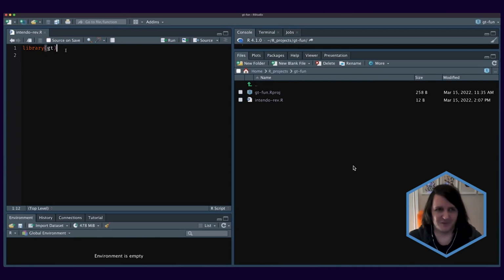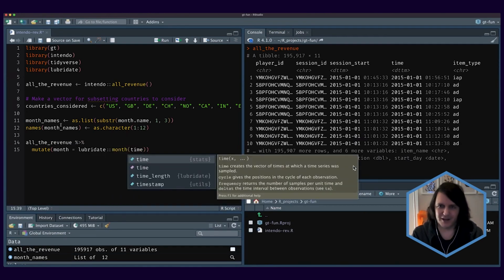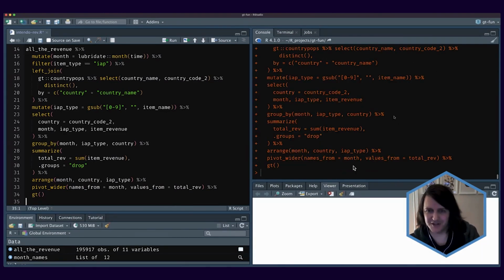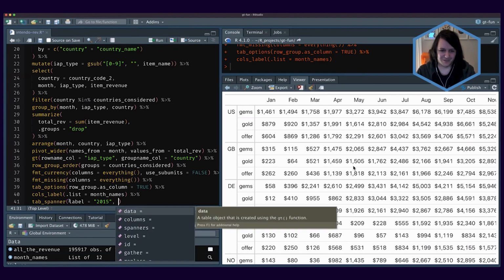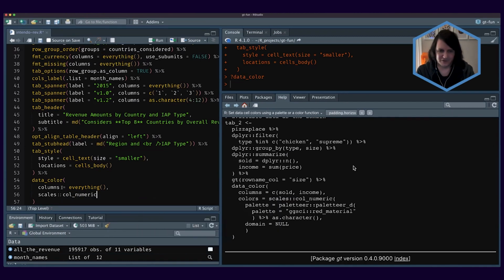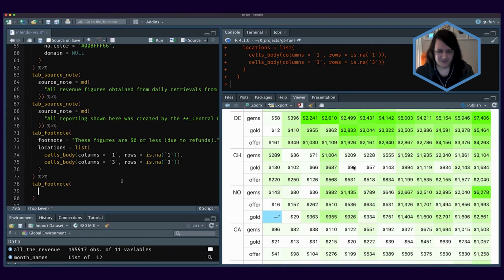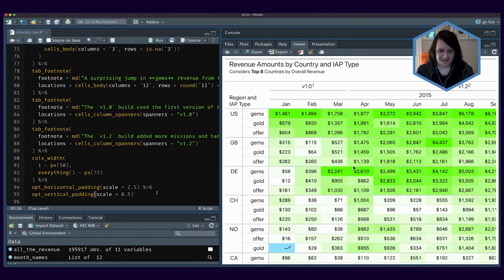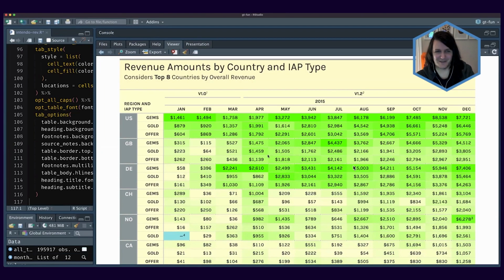Rich Iannone || {gt} Intendo Game Data Project Walkthrough || RStudio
00:00 Introduction
00:11 Setting up our environment
01:21 Importing data
01:56 Data preparation using the tidyverse
14:12 Basic gt table
16:25 Specifying row order with row_group_order()
17:20 Formatting currency with fmt_currency()
18:10 Formatting missing values with fmt_missing()
18:55 Creating row groups with tab_options()
19:50 Relabel column names with cols_label()
20:41 Creating tab spanners with tab_spanner()
23:00 Creating a table title and subtitle with tab_header()
24:40 Aligning table title and subtitle with opt_align_table_header()
25:16 Creating a stubhead label with tab_stubhead()
26:00 Format all table cell text using tab_style()
27:25 Automatically format data color based on value using data_color()
30:45 Creating Markdown-friendly source notes using tab_source_note()
32:45 Creating Markdown-friendly footnotes using tab_footnote()
39:28 Adjust table column width using cols_width()
40:55 Adjust cell padding using opt_horizontal_padding() and opt_vertical_padding()
42:22 Change row group headers using tab_style()
43:40 Convert all table text to small caps using opt_all_caps()
43:58 Change all table text font using opt_table_font()
44:28 Changing table, table heading, footnotes, and source notes background color using tab_options()
46:41 Add a table "cap" at the top and bottom using table.border.top.width() and table.border.bottom.width()
47:23 Use multiline formatting with footnotes using footnotes.multiline()
47:34 Change line style using table_body.hlines.style()
47:55 Change table title and subtitle font sizes using heading.title.font.size() and heading.subtitle.font.size()
48:11 Checking out our final table!

Got questions? The RStudio Community site is a great place to get assistance

Content: Rich Iannone (@riannone)
Motion design and editing: Jesse Mostipak (@kierisi)